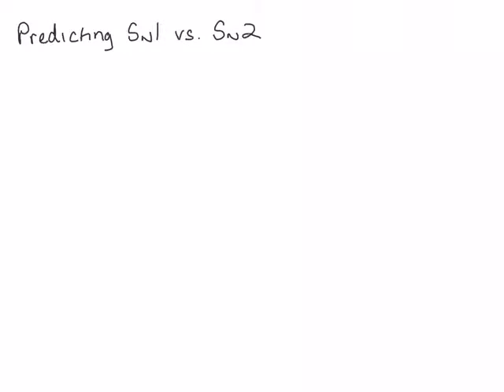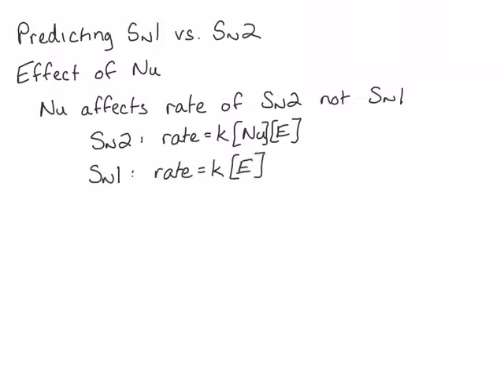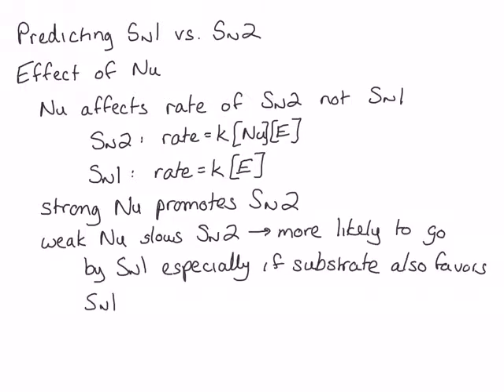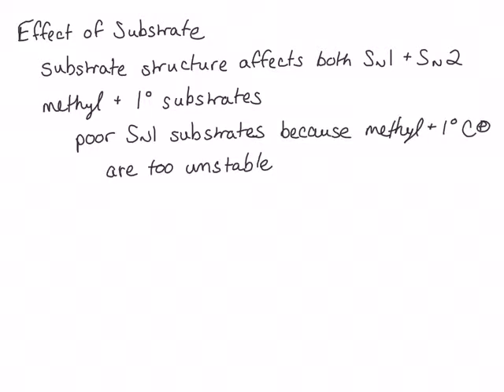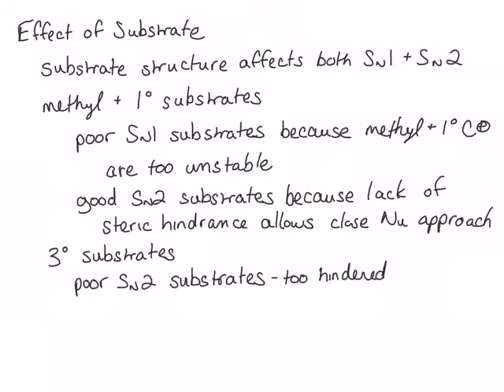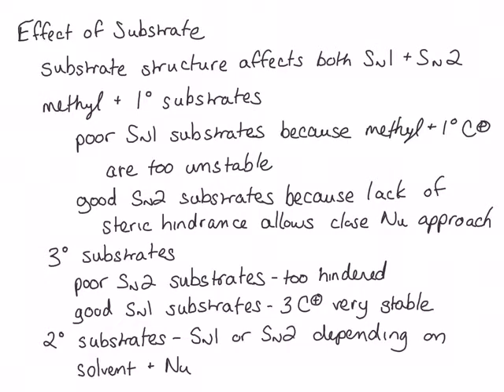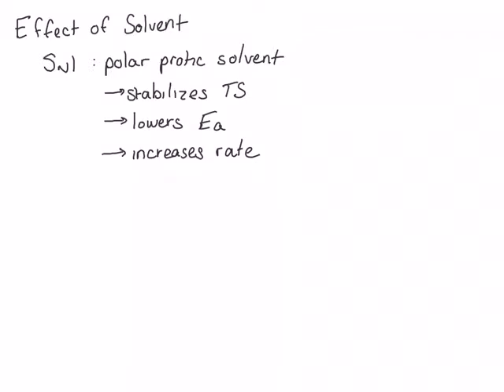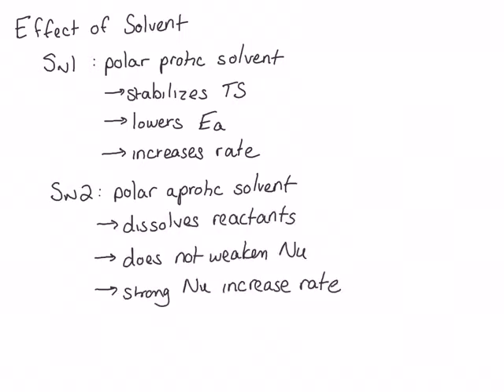Predicting SN1 vs. SN2